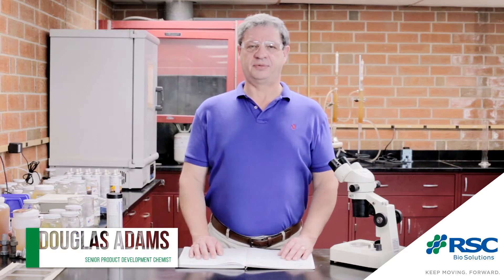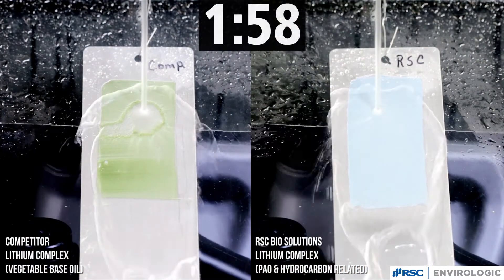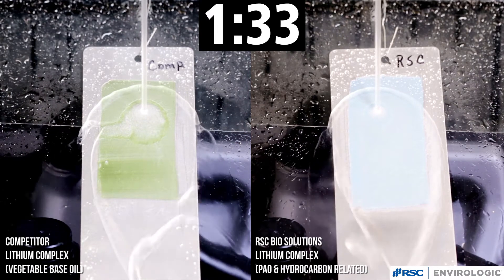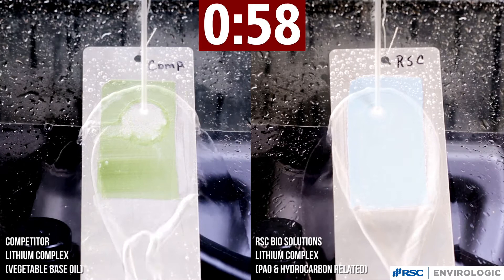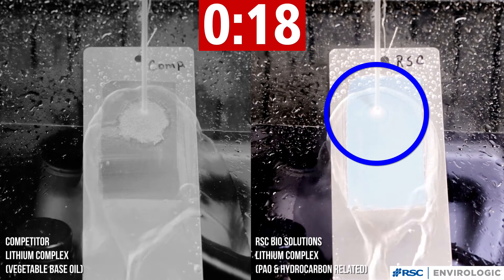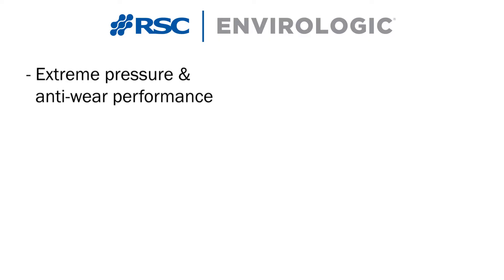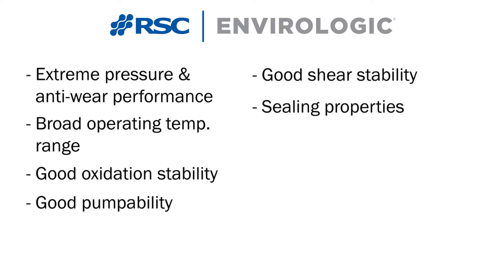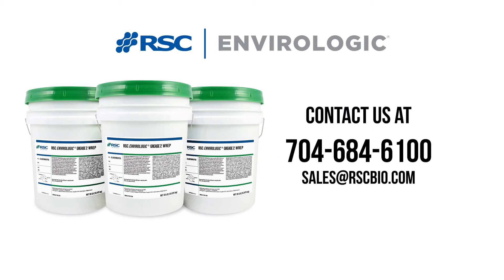RSC Bio EnviroLogic 2 WREP Grease Performance Demo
Doug Adams, Senior Product Development Chemist at RSC Bio Solutions, performs a demonstration comparing our RSC EnviroLogic Grease 2 WREP – which is a biodegradable Polyalphaolefin (PAO) and hydrocarbon related type, Lithium Complex grease – to a Biodegradable Lithium complex grease made with a refined vegetable base oil.  As we are testing these greases for their performance and water is sprayed directly onto the grease, we believe that it is a means of determining how well the grease will adhere to metal surfaces.  It is important to maintain a layer of grease on your equipment as this helps increase the life span of your equipment and it reduces the down time that comes with additional maintenance (applying) of grease.